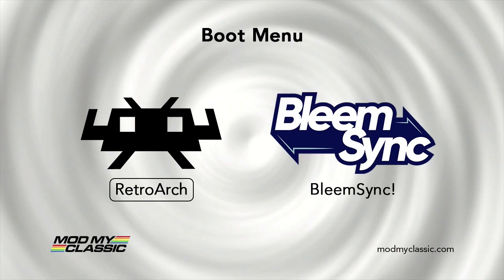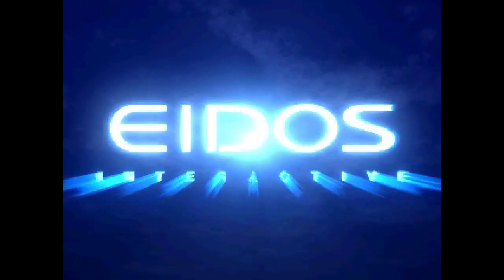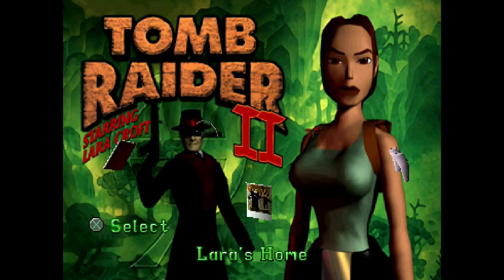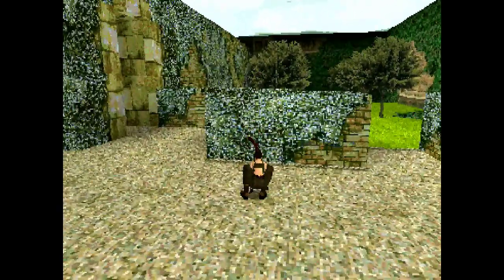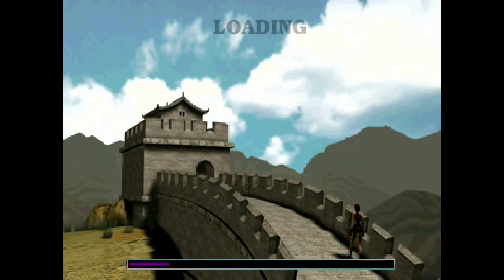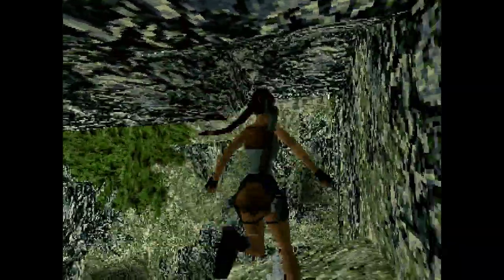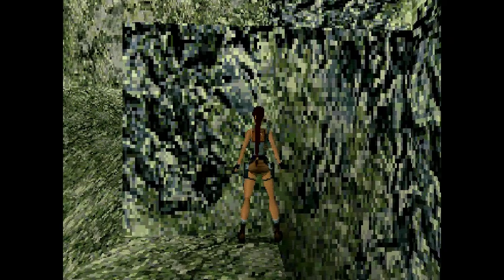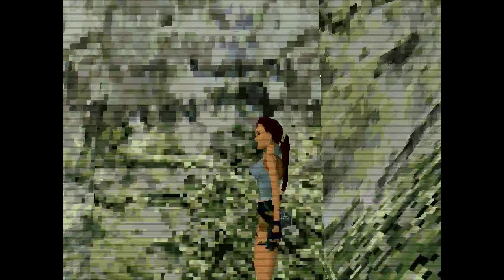Tomb Raider 2 on PlayStation Classic playtest